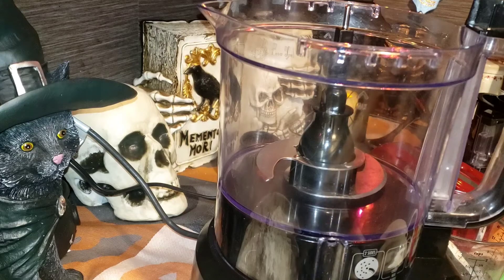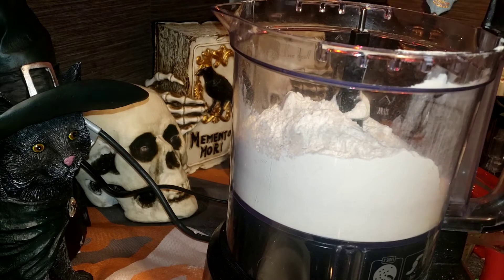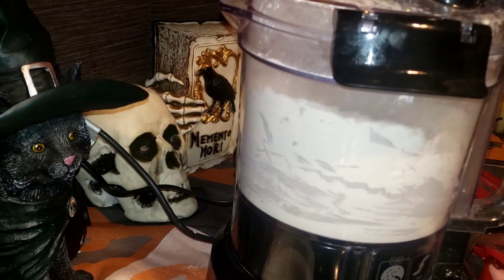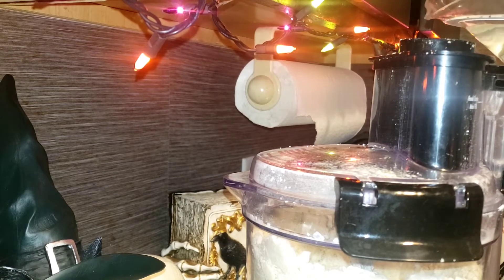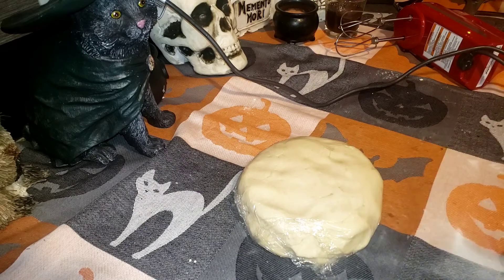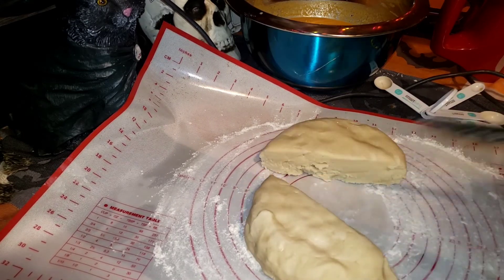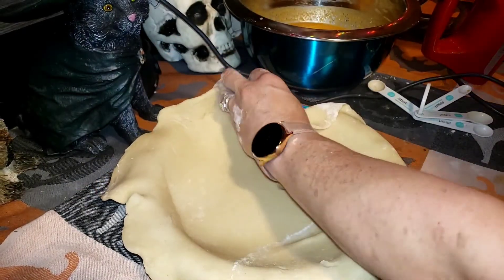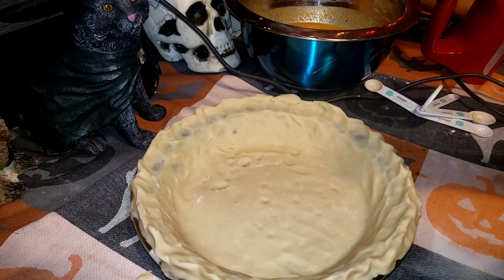How To Make Pie Crust! Easy Best Pie Crust Ever!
Pie Crust.  Thanksgiving
My grandmother, Ma's pumpkin pie which is delicious!!  In a few days I will put another link to the other pumpkin pie recipe I have once I post the video.. Please remember to check back.  Until then my grandmother's pumpkin pie link is below 👇🏻